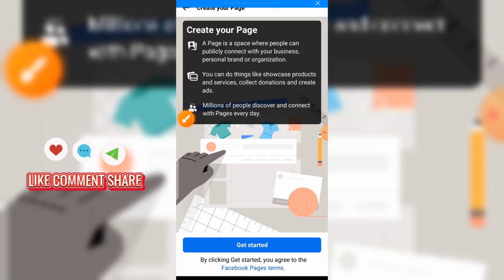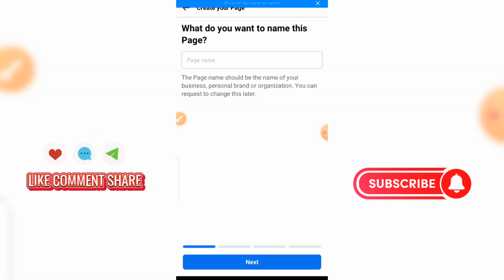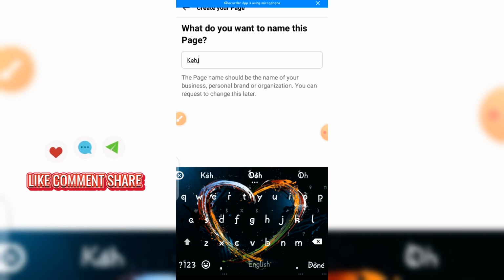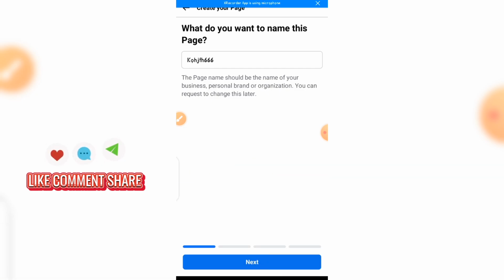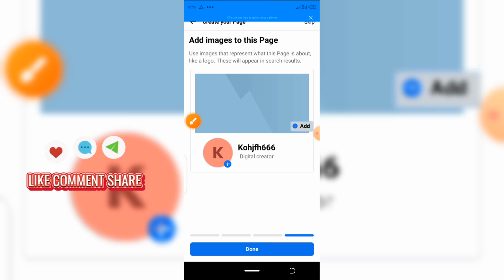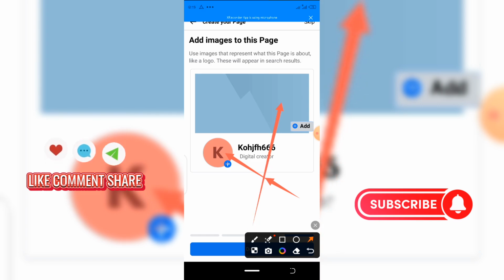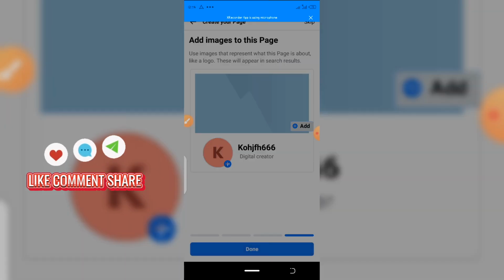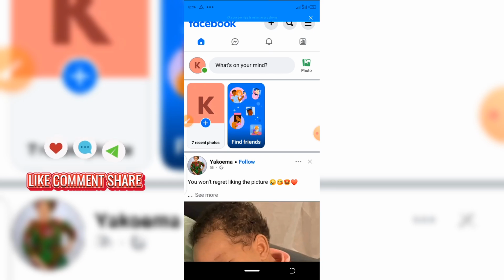How to Create a Facebook Page: Quick & Easy Guide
Learn how to create a Facebook page in just a few simple steps! Whether you're setting up a page for your business or personal brand, this quick and easy guide will walk you through the process. Perfect for beginners, this video covers everything you need to know to get started on Facebook today